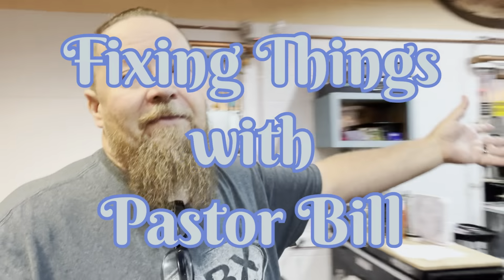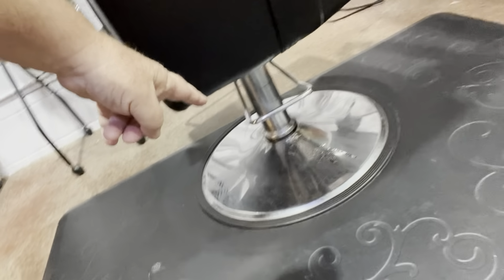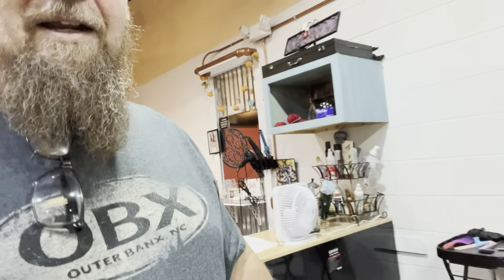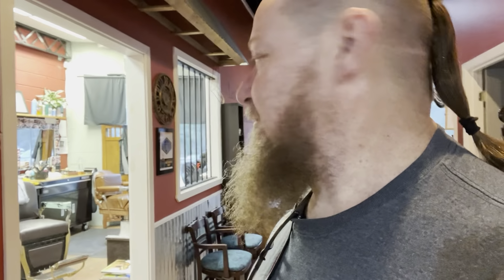How to replace a broken salon chair pump easily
Broken salon, chair, lift pump, easy fix purchased a new chair pump off eBay and install it onto the base and the chair. How to fix. How to replace. Will it run? ￼